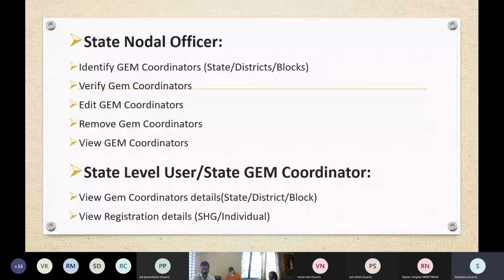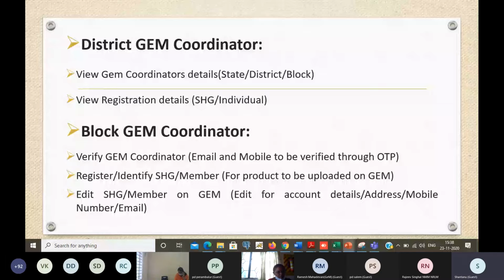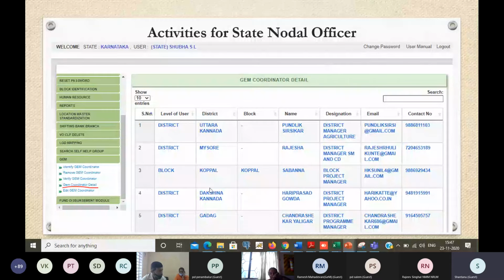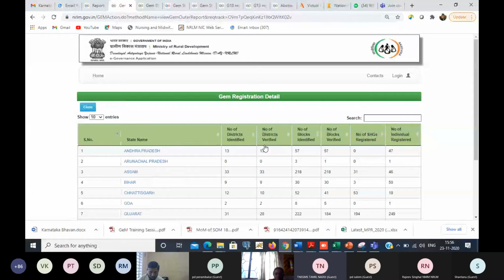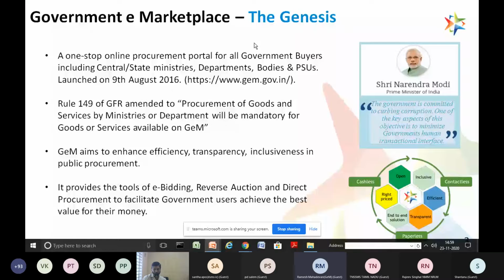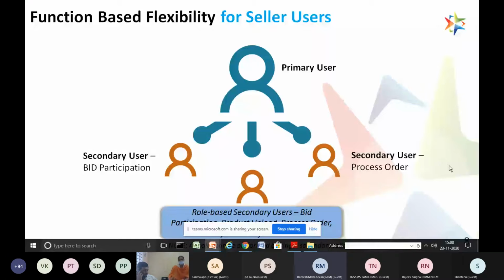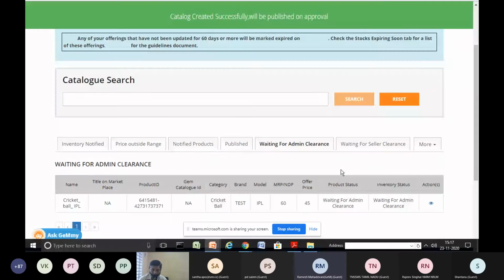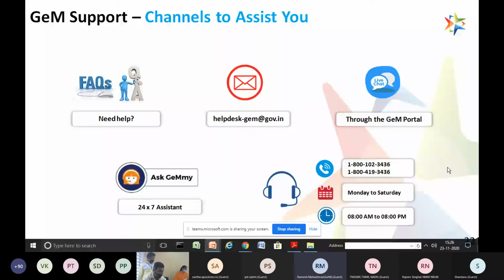Government e-Marketplace (GeM) Process Training for SHG Saras Collection (South Zone)-Nov 23-2020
Government e-Marketplace (GeM) Training Session on Processes for SHG products as Saras Collection on GeM portal held through VC for South Indian SRLMs on Nov 23-2020